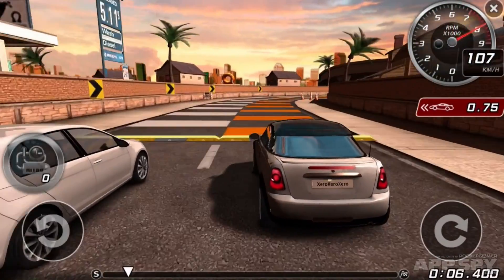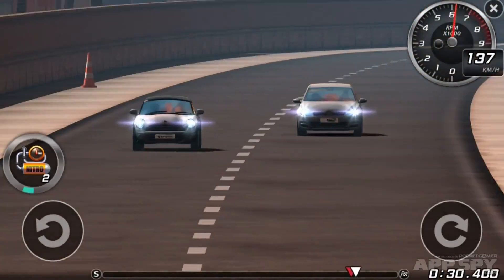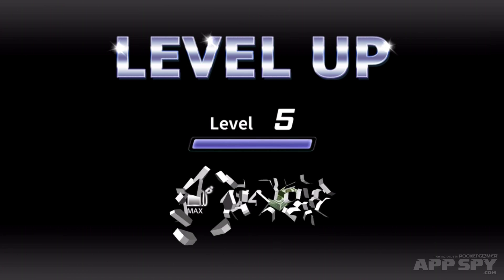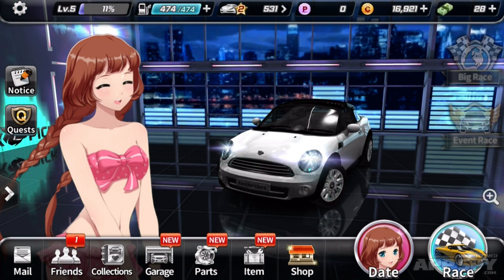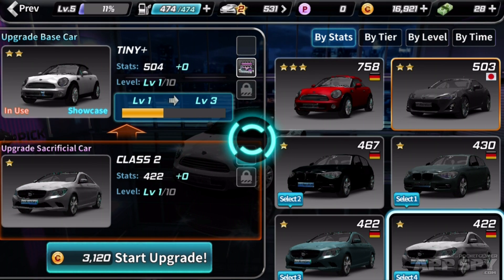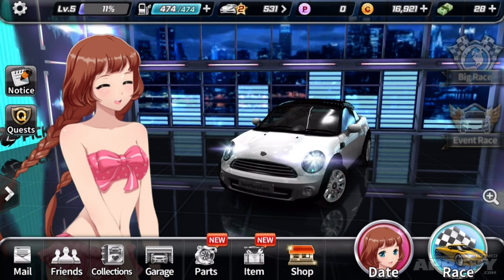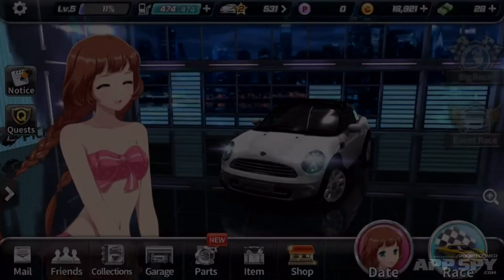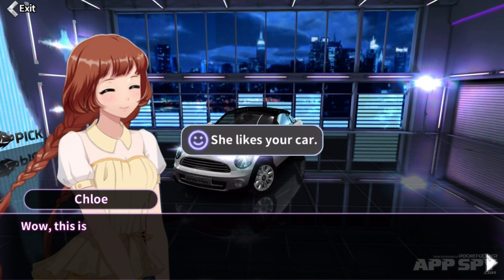Drift Girls | iOS iPhone / iPad / Android Hands-On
A total player in every way, Peter Willington (@xeroxeroxero) climbs in a high powered sportscar and proves why driving fast in desirable vehicles is like catnip to the (virtual) ladies.